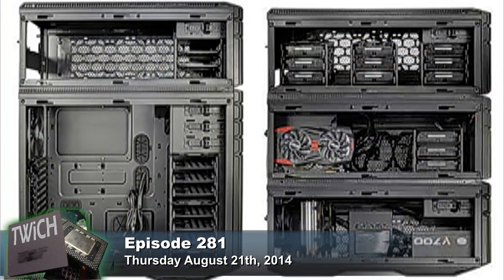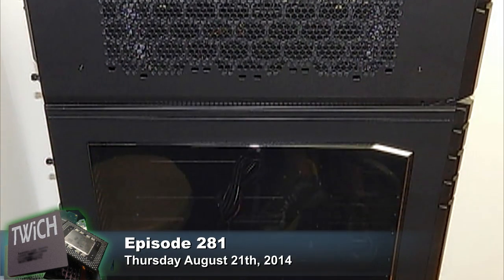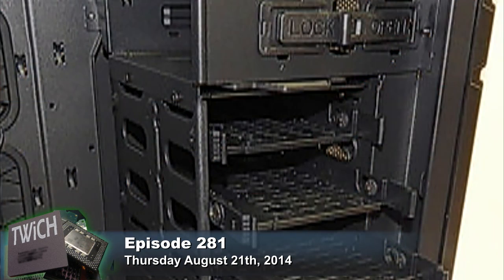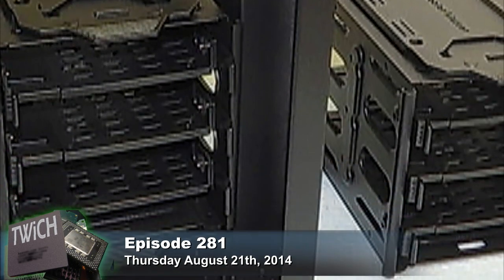HAF Stacker Mod-Tower Case: This Week in Computer Hardware 281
Allyn and Patrick discuss a computer case that can be stacked and modified: HAF Stacker 935.